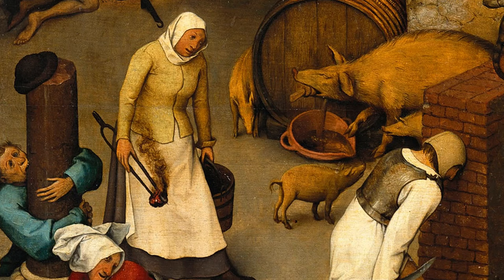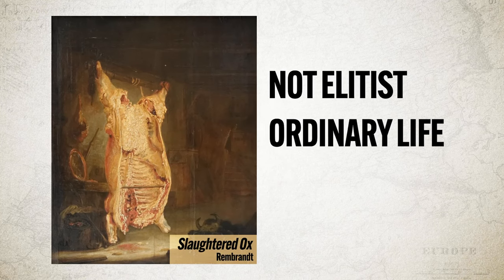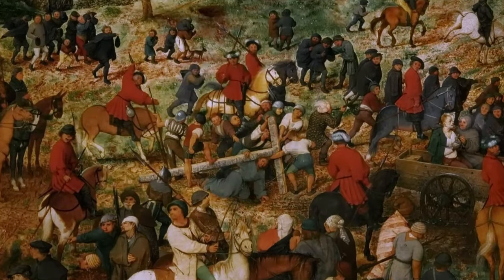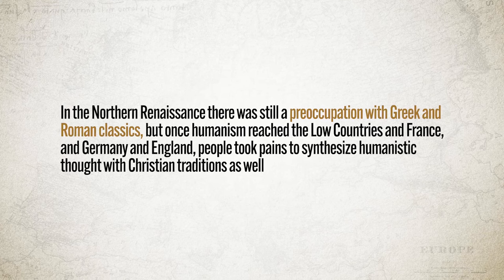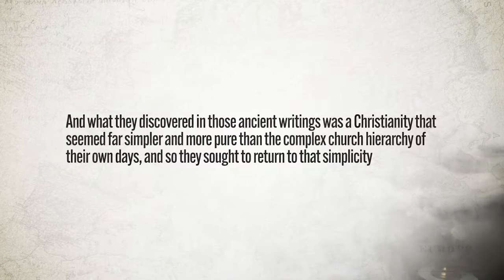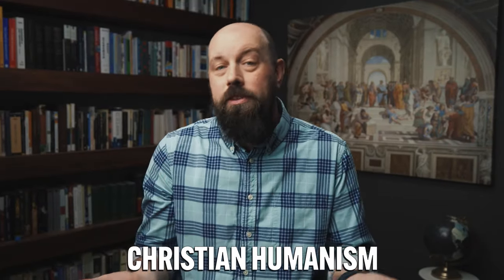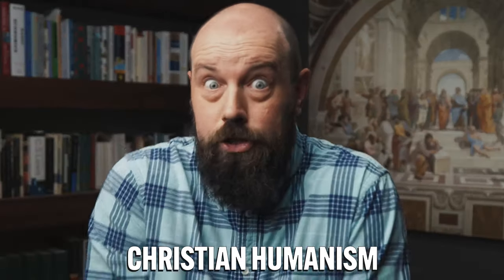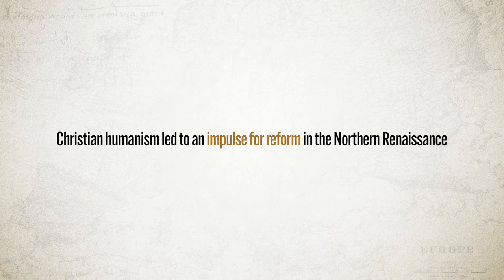The NORTHERN Renaissance, EXPLAINED [AP Euro, Unit 1 Topic 3 (1.3)]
In this video Heimler walks you through the Northern Renaissance. Because of the printing press, the ideas of the Italian Renaissance spread to mainland Europe, but as it spread, it took on a new character. The Northern Renaissance, while it retained the character of humanism also held on to Christianity, and the result was Christian humanism.